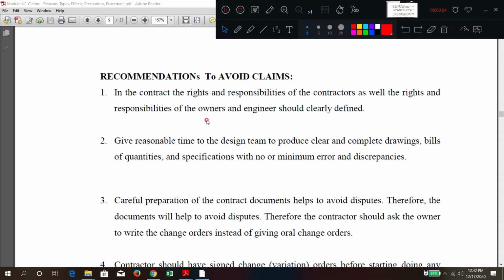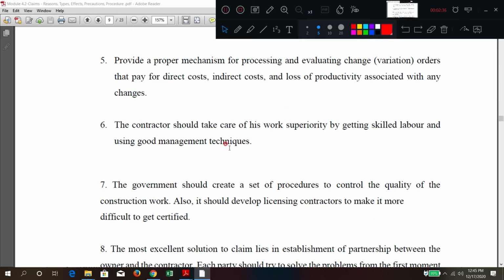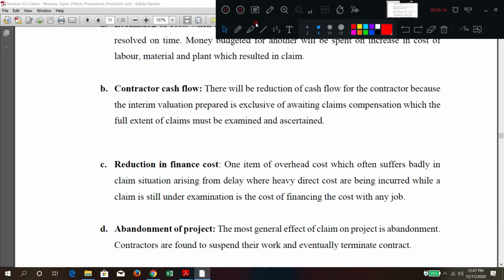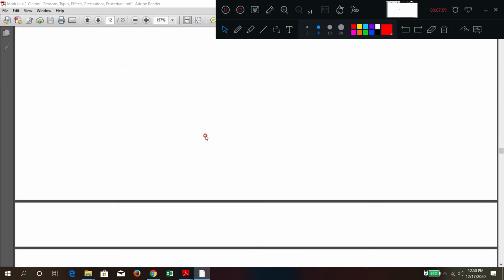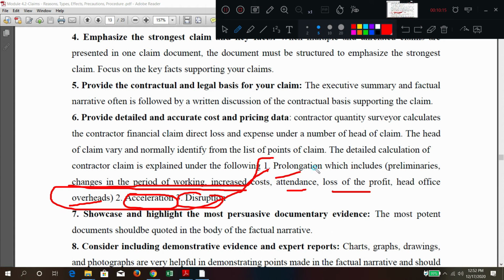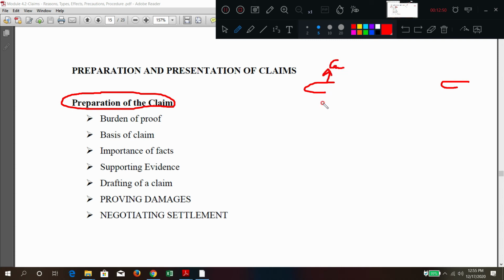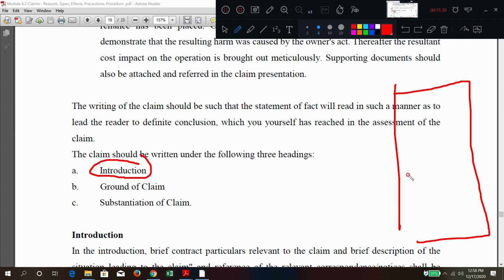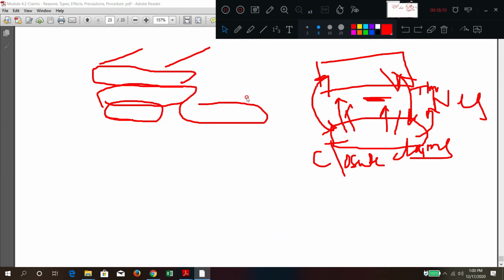JCE CCT CONSTRUCTION CONTRACTS 18CCT31 MODULE 4.2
CONSTRUCTION CONTRACTS   18CCT31    MODULE 4.2